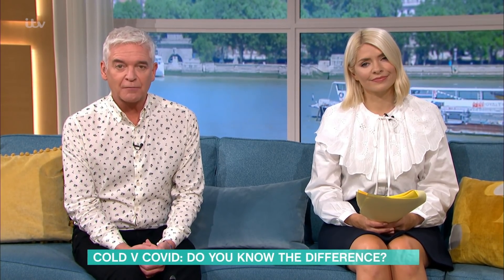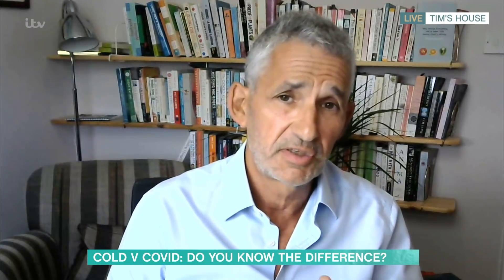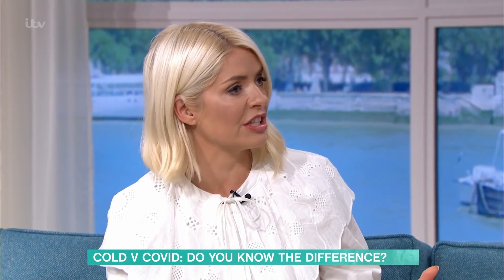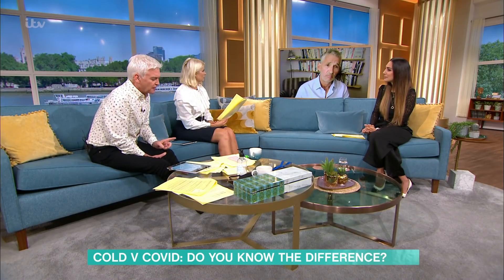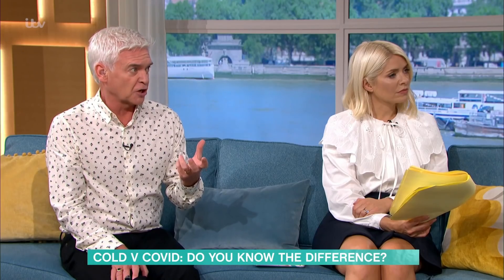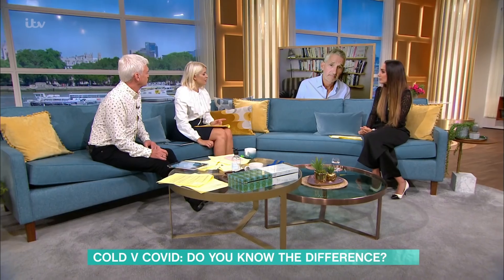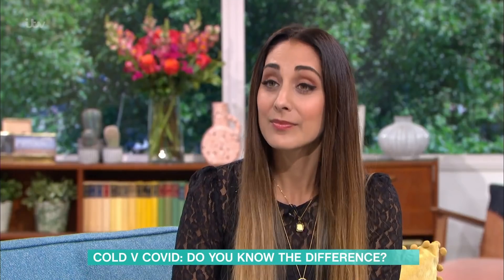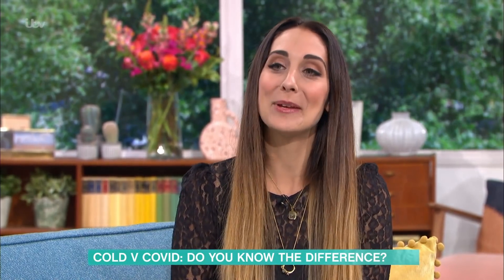Is It A Cough Or Covid? How To Know The Difference | This Morning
As the new school term gets underway and many of us head back to work, you may find yourself suffering from the seasonal sniffles. But how easy is it to tell the difference between Covid and the common cold? And after so long inside during lockdown, are our immune systems weaker than normal? Today, we're joined by Dr Sara and Professor Tim Spector - who warns the symptoms can be alarmingly similar between the two viruses.